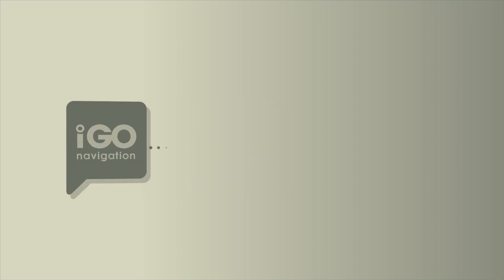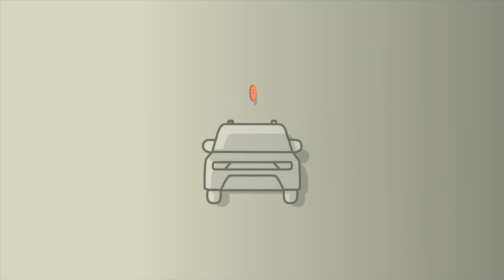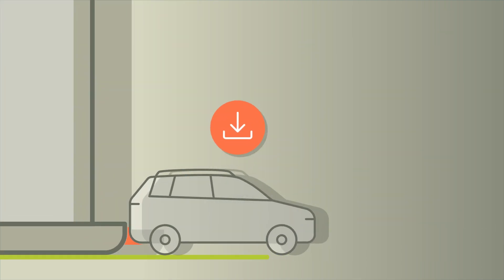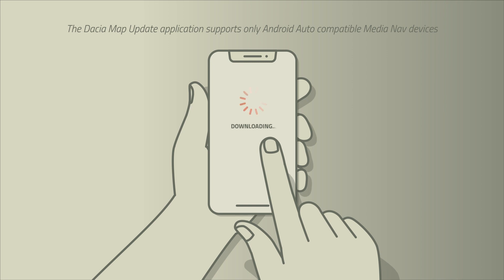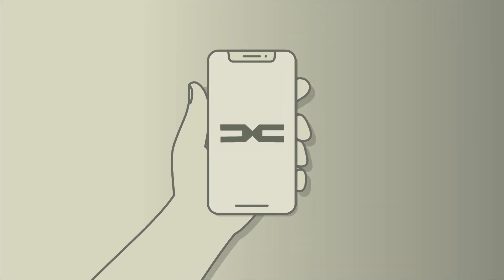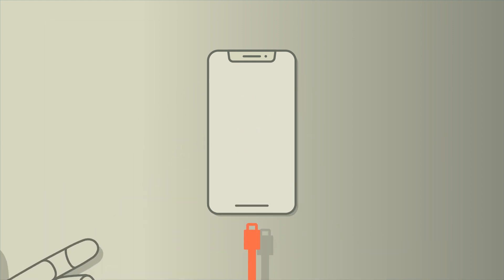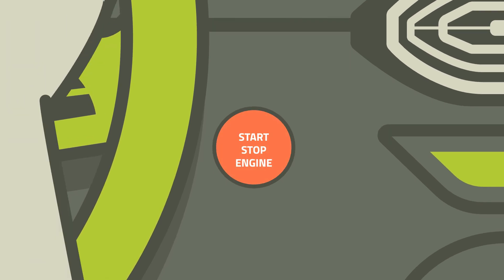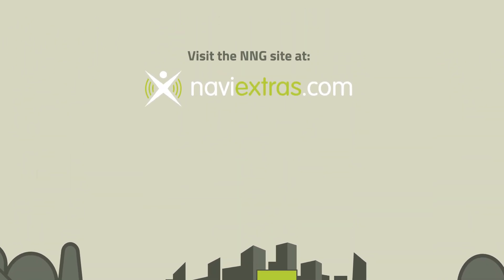Dacia Map Update application - Update maps with a smartphone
Map update has never been easier! Get the Dacia Map Update app* from Google Playstore, and with just a few clicks on your smartphone, download or purchase and install the latest maps for your Media Nav navigation system—all from the comfort of your car. Update your maps seamlessly and stay on the right path!

*compatible for Media Nav system running OS versions 6.0.10.2 or 9.0.10.2.